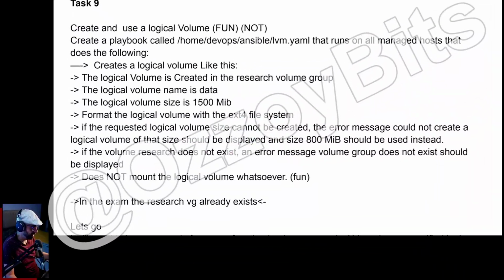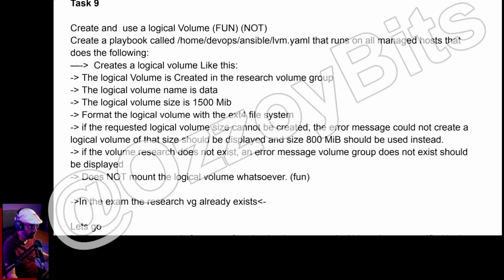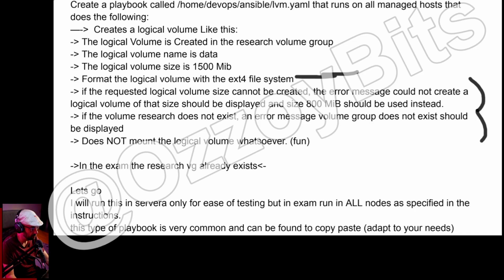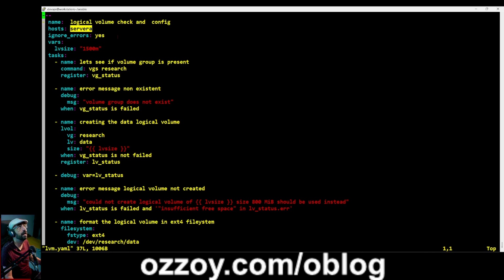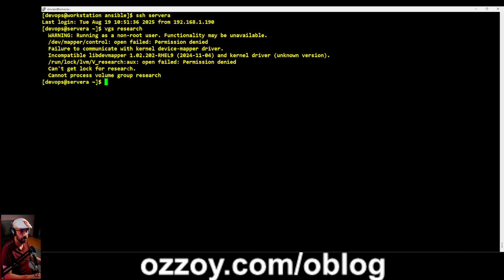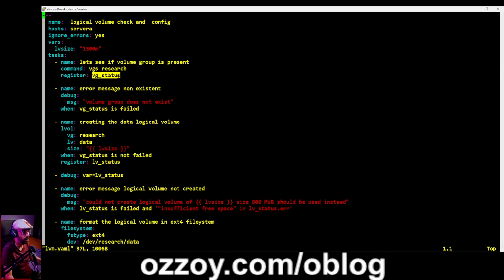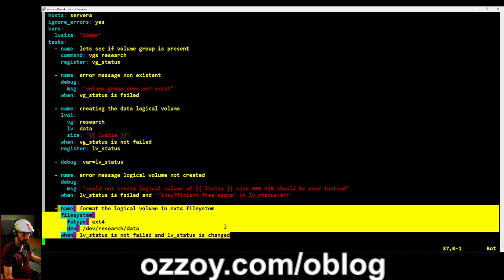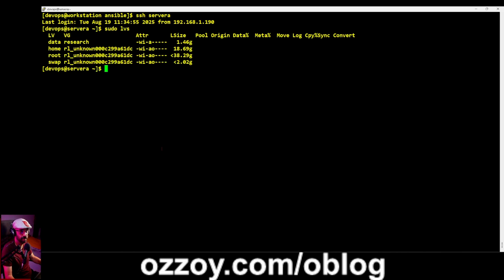RHCE 9/10 Exam Prep:Real EX294 Questions & Step-by-Step Solutions (2026)Task 9 Create Logical Volume